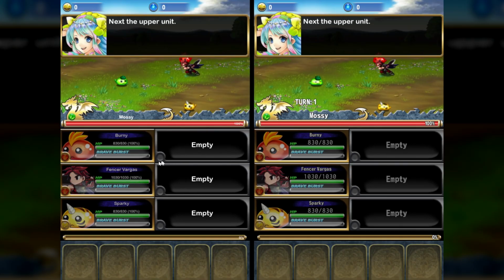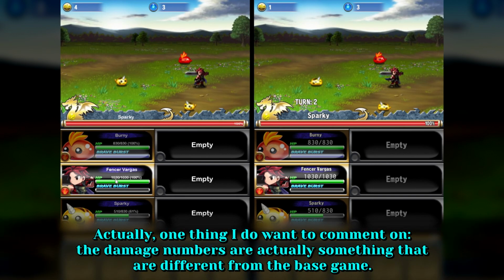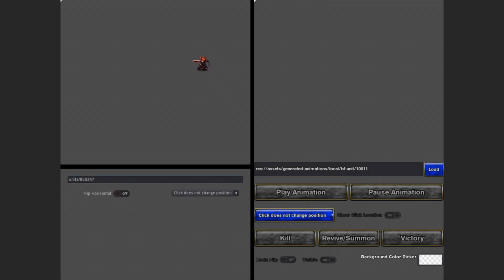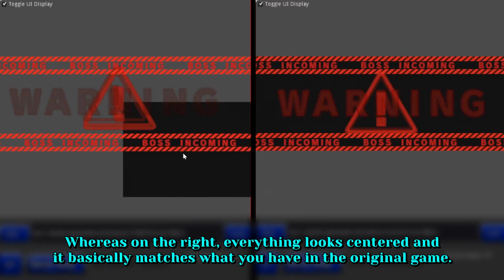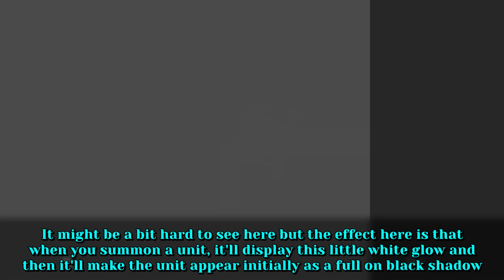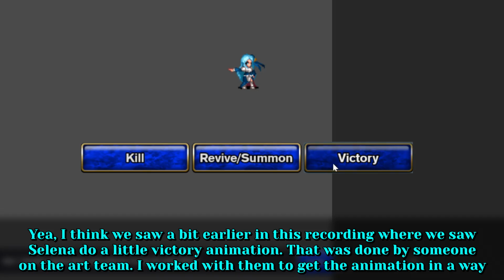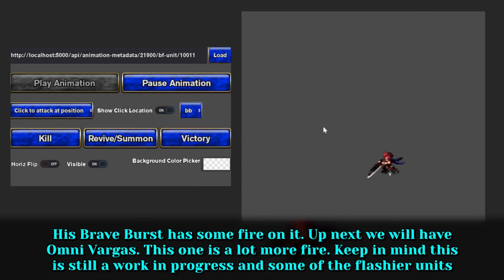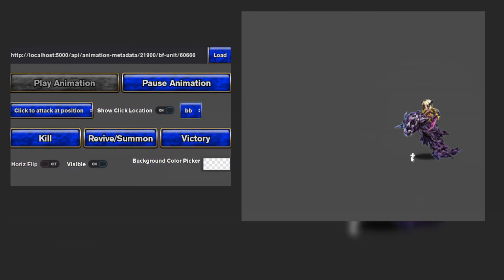Brave Frontier Re:Coded | Update v0.24 | Battle Enhancements II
In this update, we look at many different improvements to our combat scene since our last gameplay update. What awaits?

Follow us on X for more Victory Animations in Re:Coded!